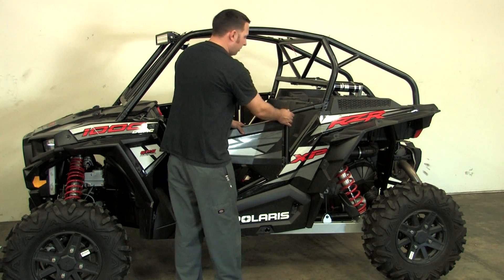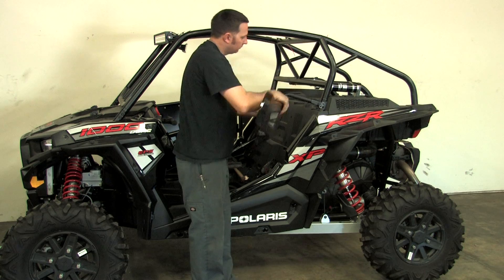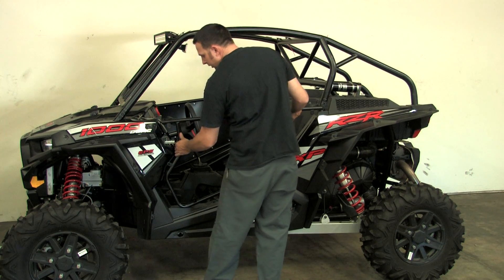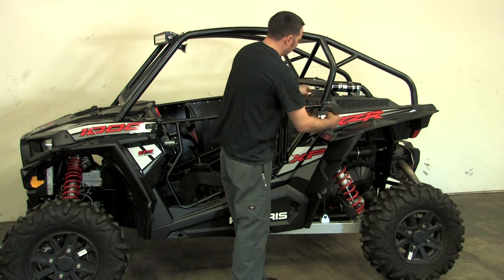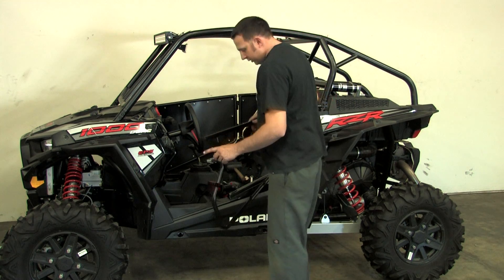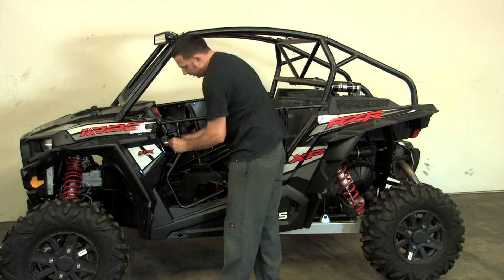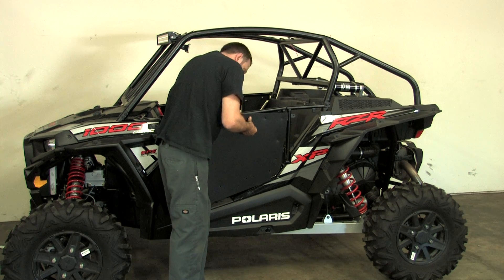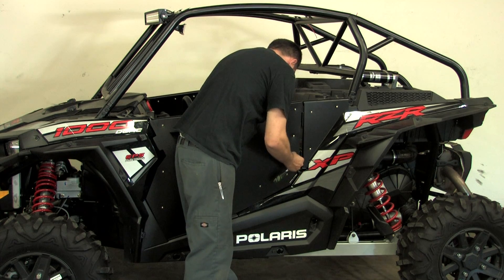RZR1000 Doors Install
This is the installation video for the Polaris RZR 1000 2 Door, with aftermarket doors.